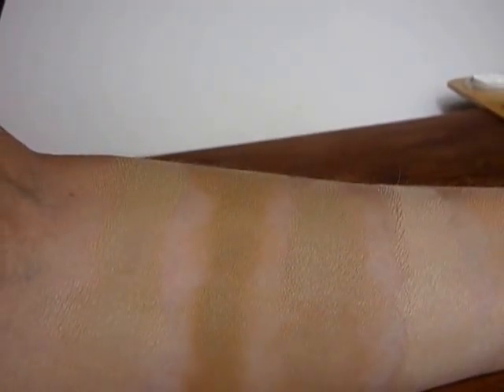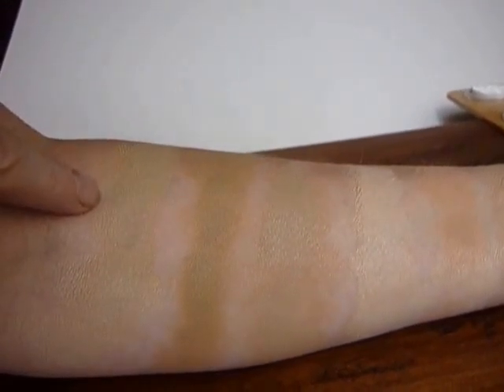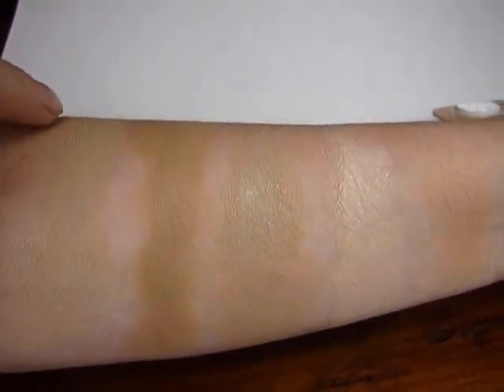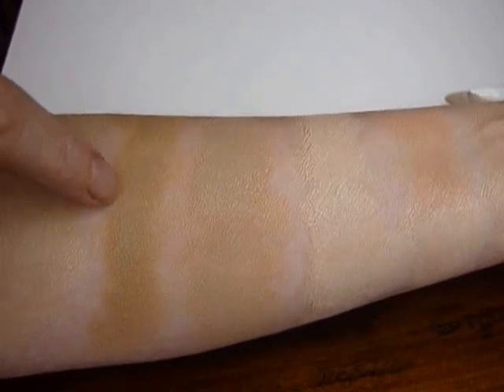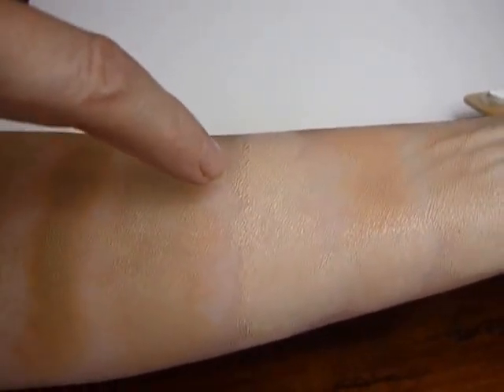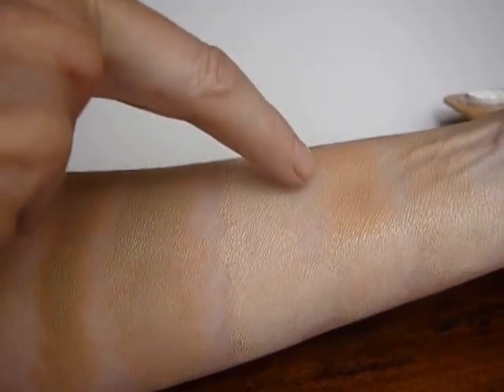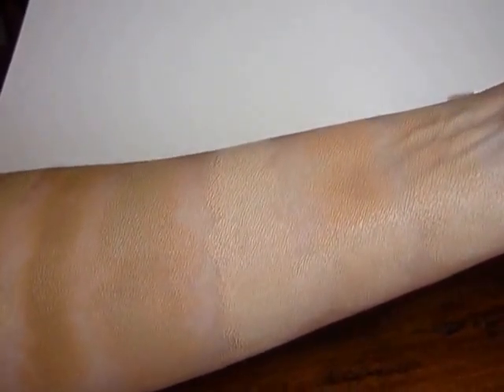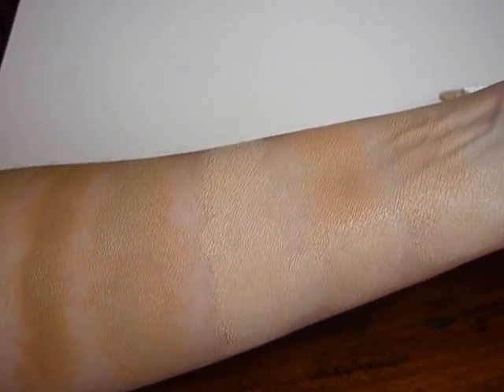Anne Weekes Camouflage Cream.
Discover what our camouflage creams look like on the arm of a tanned, sallow to fair skinned Irish person. We hope this helps show off our products better.